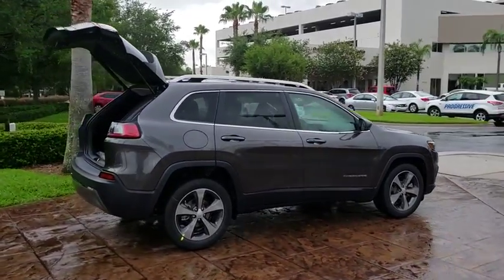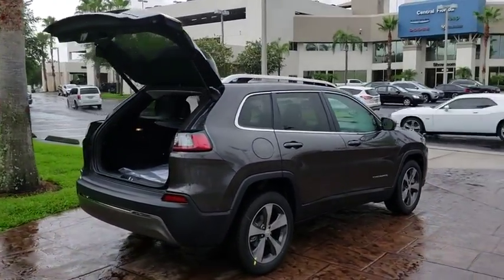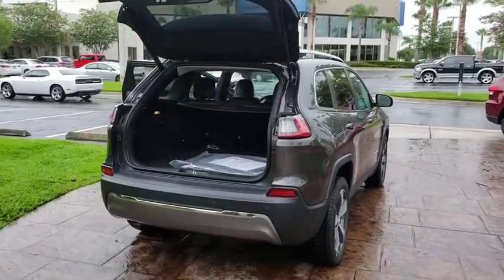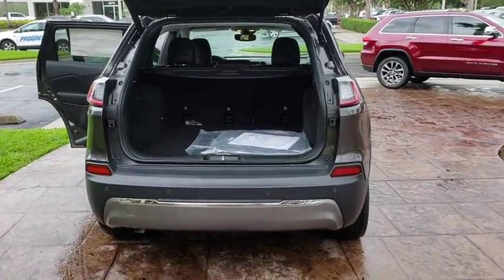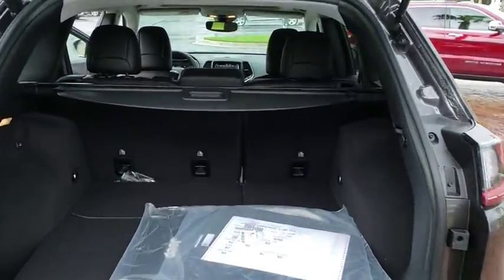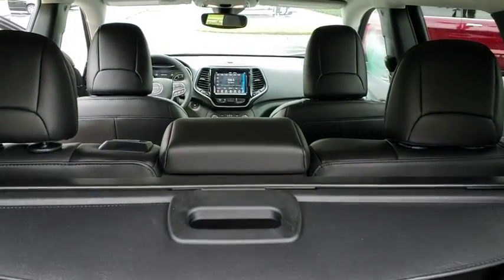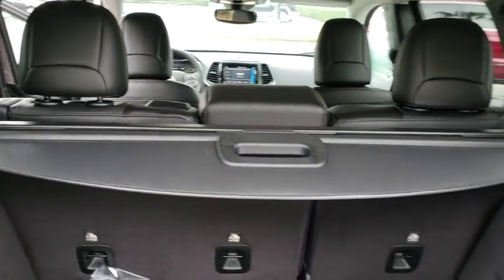2019 Jeep Cherokee Orlando, Hunter's Creek, Kissimmee, Windermere, Davenport, FL D184972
Granite Crystal Metallic Clearcoat New 2019 Jeep Cherokee available in Orlando, Florida at Central Florida Chrysler. Servicing the Hunter's Creek, Kissimmee, Windermere, and Davenport, FL area

ENGINE: 2.4L I4 ZERO EVAP M-AIR W/ESS  (STD),QUICK ORDER PACKAGE 2BG  -inc: Engine: 2.4L I4 Zero Evap M-Air w/ESS  Transmission: 9-Speed 948TE Automatic,BLACK  PREMIUM LEATHER TRIMMED BUCKET SEATS,LUXURY GROUP  -inc: Ventilated Front Seats  Tonneau Cover  Fore/Aft Adjusting 2nd Row Seat  Hands-Free Power Liftgate  Carpeted Cargo Area Trim Panels,POWER FRONT/FIXED REAR FULL SUNROOF,GVWR: 5 050 LBS  (STD),3.734 AXLE RATIO  (STD),TRANSMISSION: 9-SPEED 948TE AUTOMATIC  (STD),GRANITE CRYSTAL METALLIC CLEARCOAT,TECHNOLOGY GROUP  -inc: Lane Departure Warning Plus  Auto High Beam Headlamp Control  Rain Sensitive Windshield Wipers  Adaptive Cruise Control w/Stop & Go  Advanced Brake Assist  Full Speed Forward Collision Warning Plus  Side Distance Warning  Parallel/Perpendicular Park/Unpark Assist w/Stop,Front Wheel Drive,Power Steering,ABS,4-Wheel Disc Brakes,Brake Assist,Aluminum Wheels,Tires - Front Performance,Tires - Rear Performance,Heated Mirrors,Power Mirror(s),Integrated Turn Signal Mirrors,Rear Defrost,Privacy Glass,Intermittent Wipers,Variable Speed Intermittent Wipers,Rear Spoiler,Remote Trunk Release,Power Liftgate,Power Door Locks,Daytime Running Lights,Automatic Headlights,Fog Lamps,AM/FM Stereo,Satellite Radio,Bluetooth Connection,MP3 Player,Steering Wheel Audio Controls,Auxiliary Audio Input,Power Driver Seat,Power Passenger Seat,Mirror Memory,Driver Adjustable Lumbar,Seat Memory,Passenger Adjustable Lumbar,Pass-Through Rear Seat,Rear Bench Seat,Adjustable Steering Wheel,Trip Computer,Power Windows,Leather Steering Wheel,Heated Steering Wheel,Keyless Entry,Keyless Start,Universal Garage Door Opener,Cruise Control,Climate Control,Multi-Zone A/C,Woodgrain Interior Trim,Leather Seats,Bucket Seats,Driver Vanity Mirror,Passenger Vanity Mirror,Driver Illuminated Vanity Mirror,Passenger Illuminated Visor Mirror,Auto-Dimming Rearview Mirror,Floor Mats,Remote Engine Start,Smart Device Integration,Heated Front Seat(s),Engine Immobilizer,Security System,Traction Control,Stability Control,Front Side Air Bag,Rear Parking Aid,Blind Spot Monitor,Tire Pressure Monitor,Driver Air Bag,Passenger Air Bag,Front Head Air Bag,Rear Head Air Bag,Passenger Air Bag Sensor,Rear Side Air Bag,Knee Air Bag,Child Safety Locks,Back-Up Camera